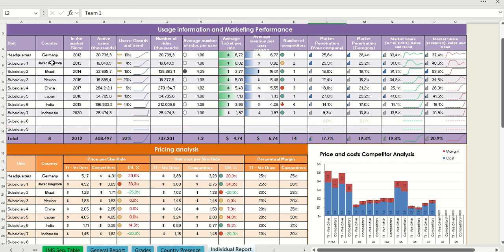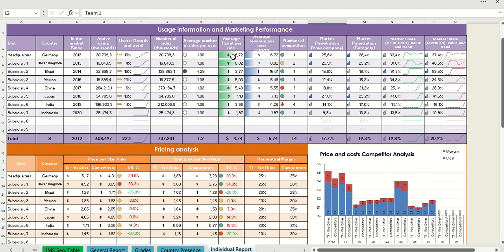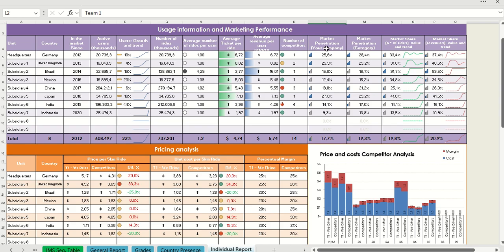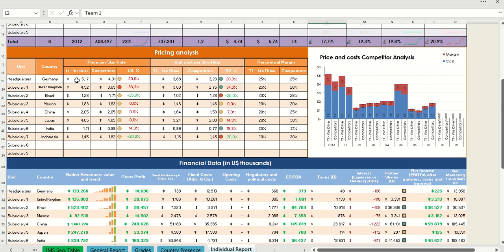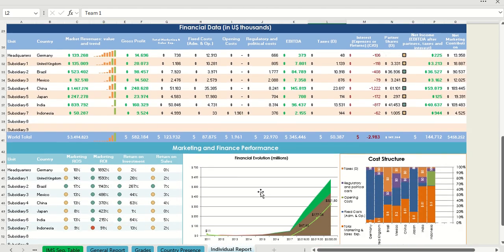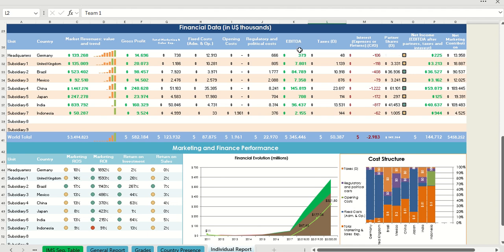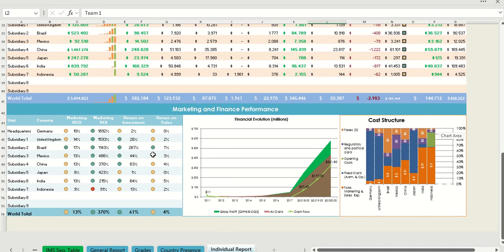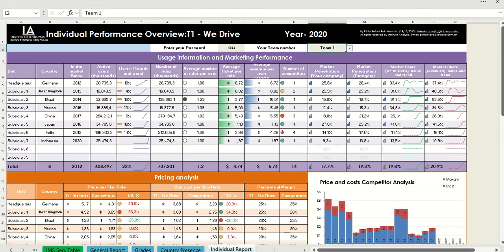Checking Individual Report Round 1